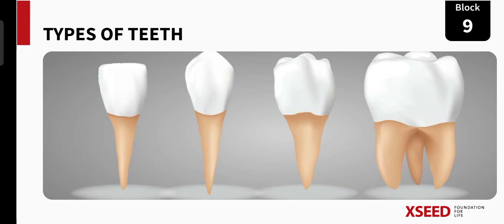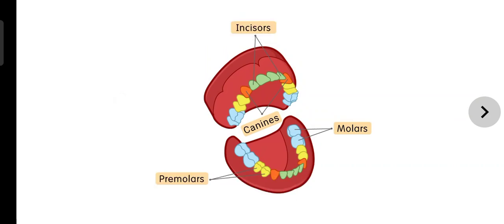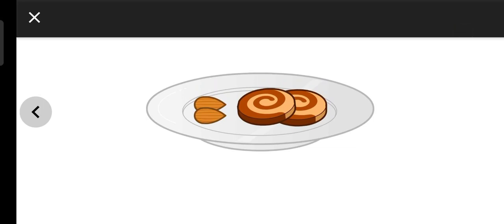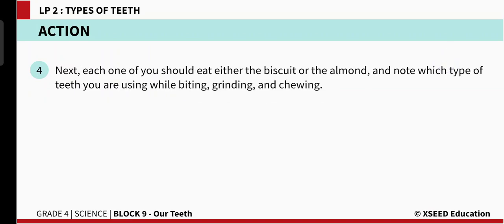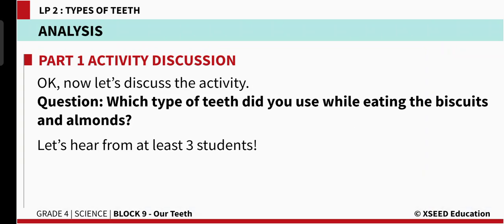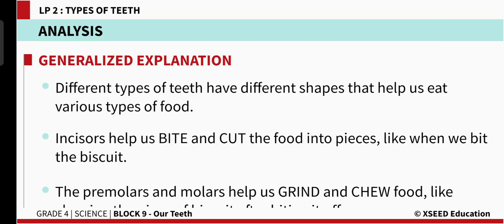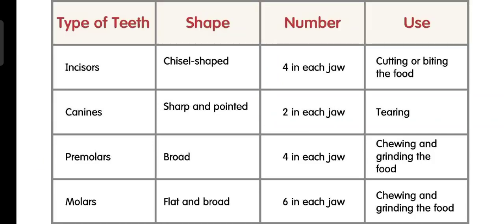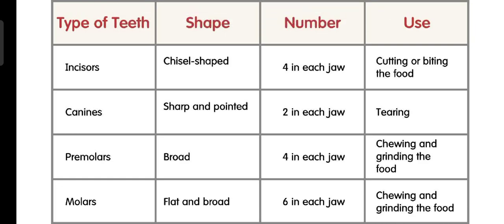Grade 4 Block 8 Lno 2